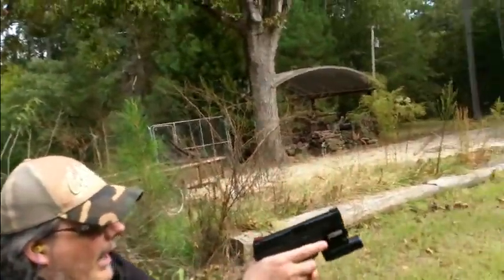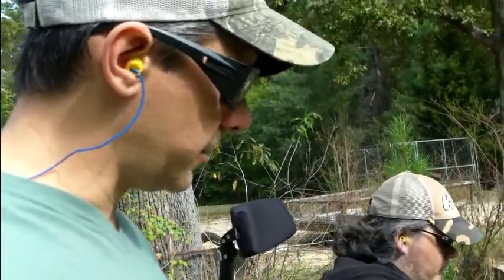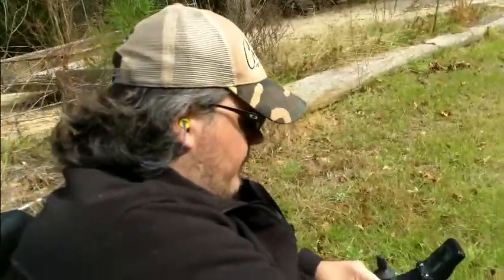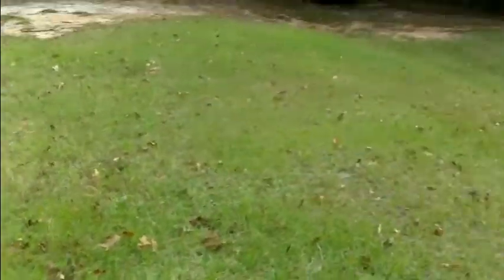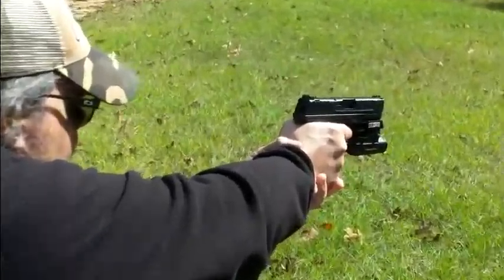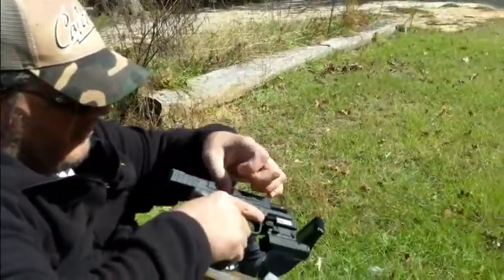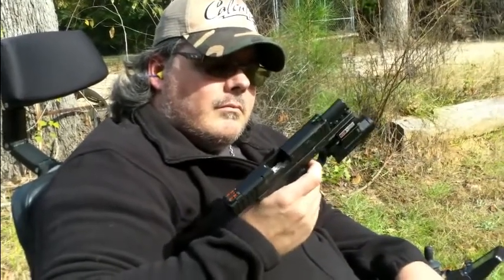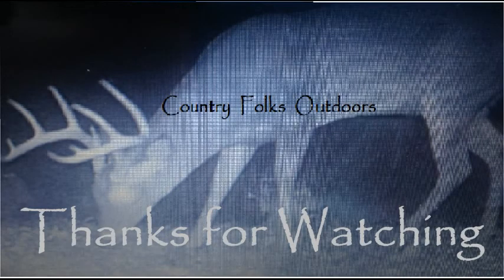S&W 9mm test run with Evan and Jerry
Evan is back with us and doing a little target practice. He had a lot of fun getting out and shooting the 9.